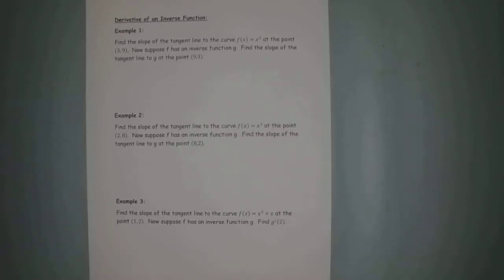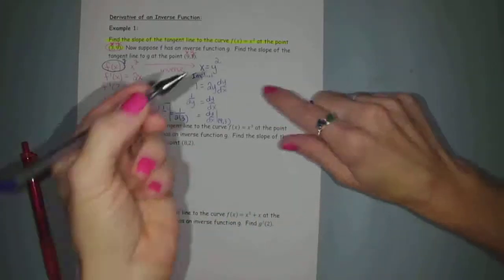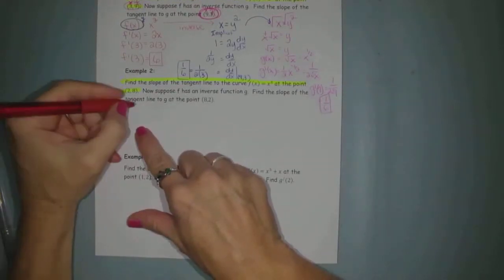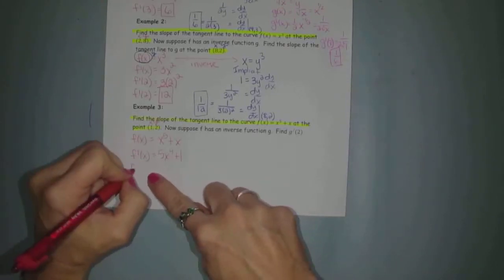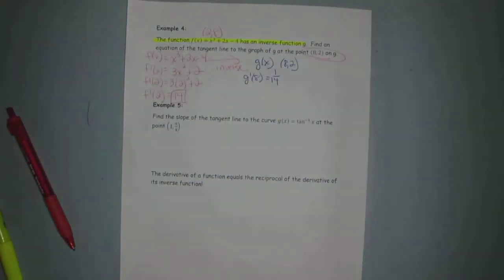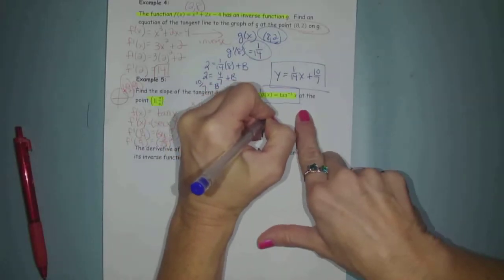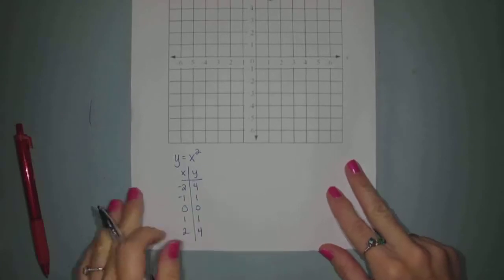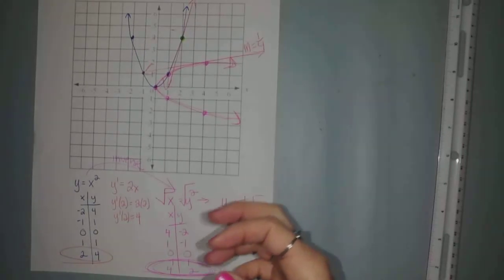Derivatives of Inverse Functions